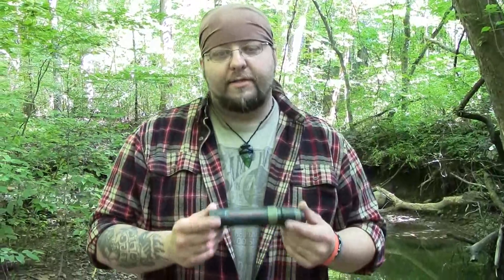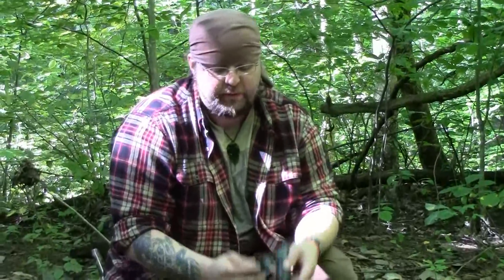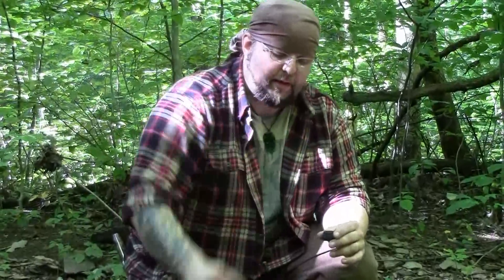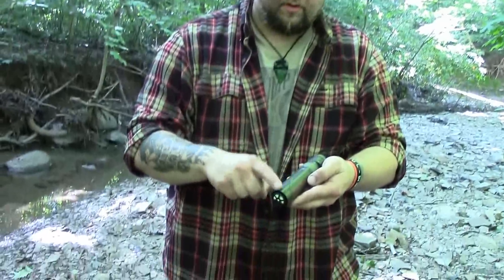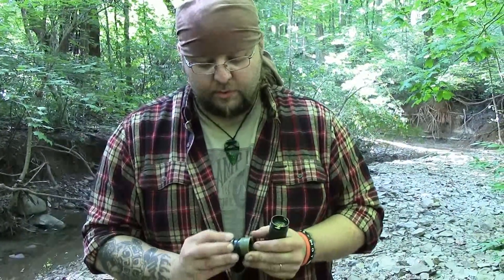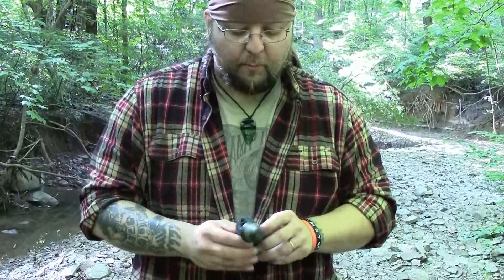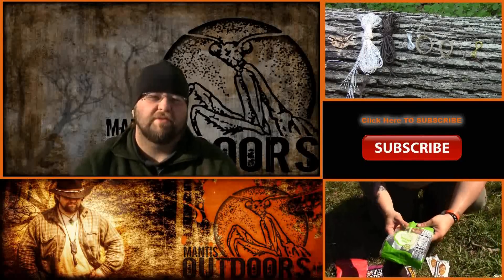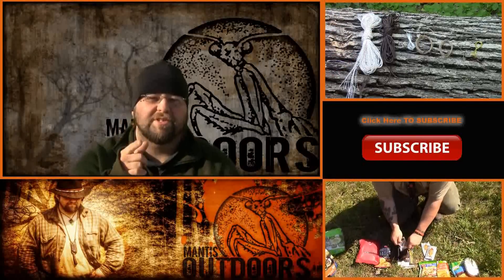Survival filter review - Mantis Outdoors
In this video we review a filter from Survival Filter. This filter will filter down to 0.05 microns, making most lakes, ponds, and streams safe to drink directly from them.